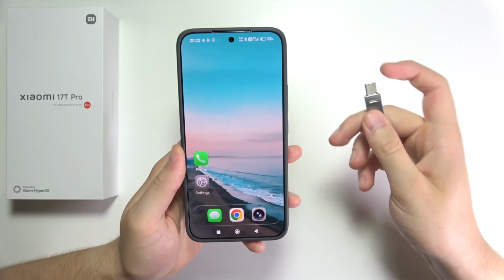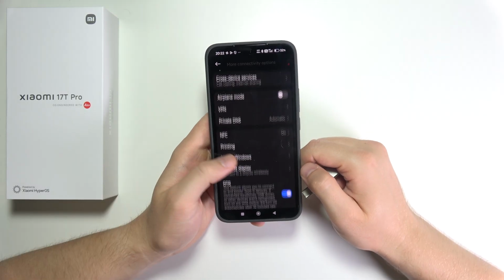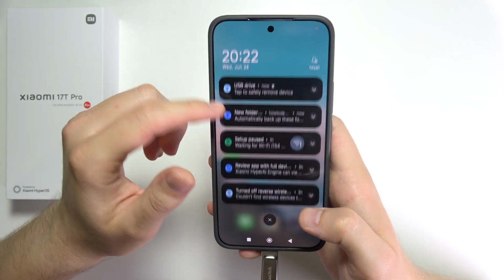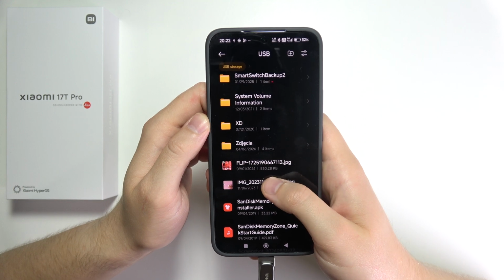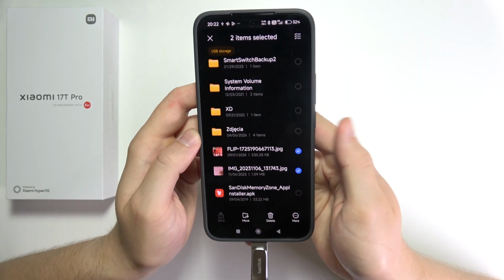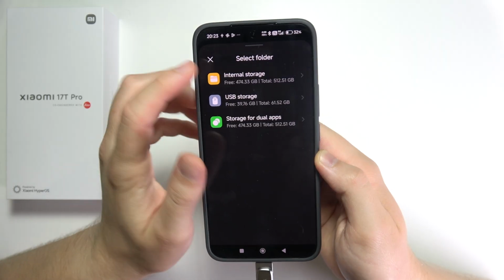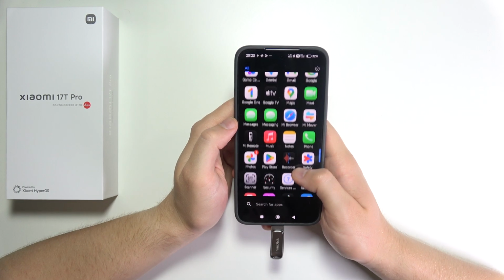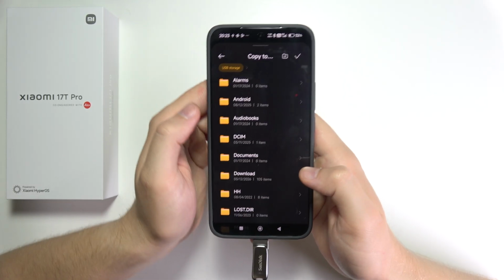Xiaomi 17T/17T Pro: How to Transfer Data from/to USB Drive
Learn how to transfer data in Xiaomi 17T/17T Pro. This feature allows you to conveniently manage your files, ensuring you have access to important documents anytime. Easily move your files with this straightforward method on your Xiaomi 17T.

Timestamps:
0:00 Intro
0:06 Enable OTG
0:15 Plug in USB Drive
0:24 Access USB Drive Notification
0:32 Select Files to Copy
0:50 Choose Copy or Move
1:01 Select Internal Storage
1:08 Transfer Files to USB Drive